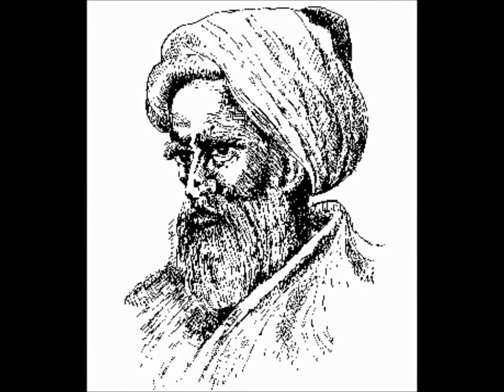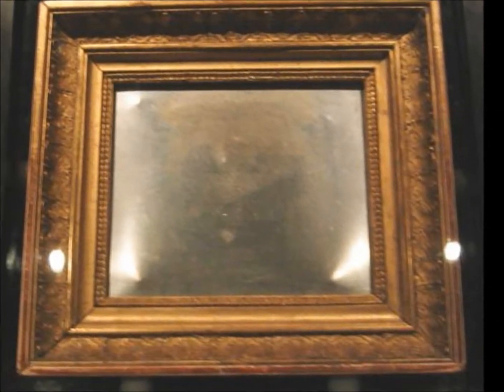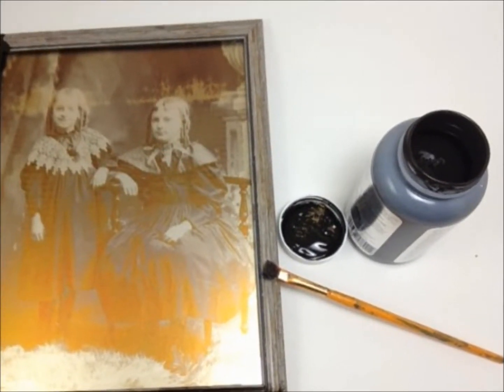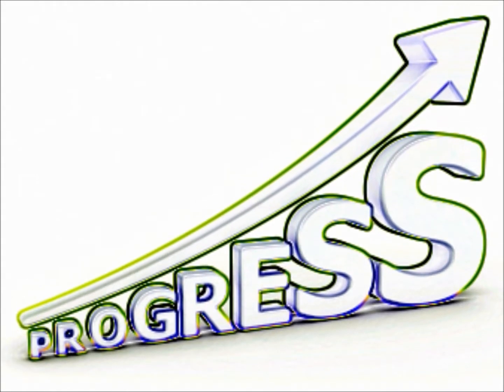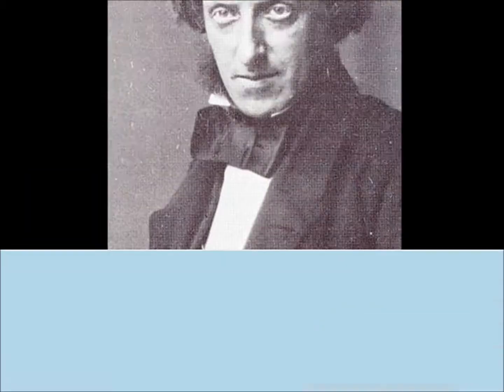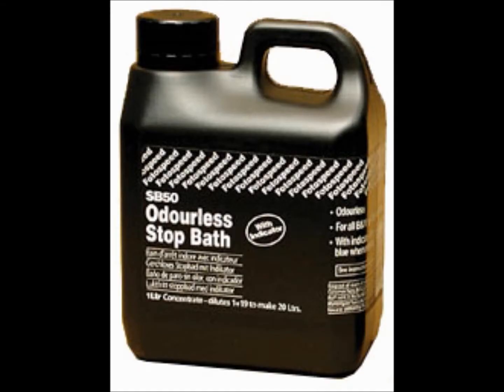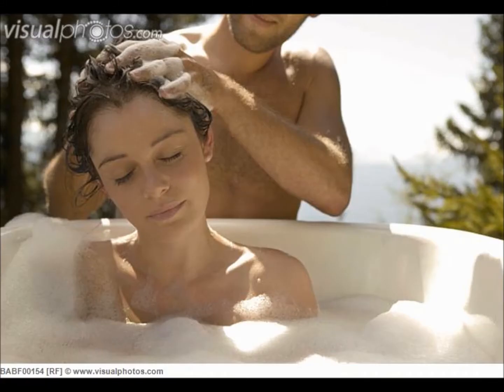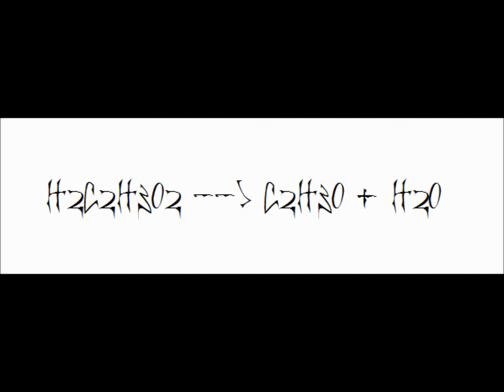Photography Project Sections 1-5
With some homestuck music in the background to make it somewhat more entertaining.